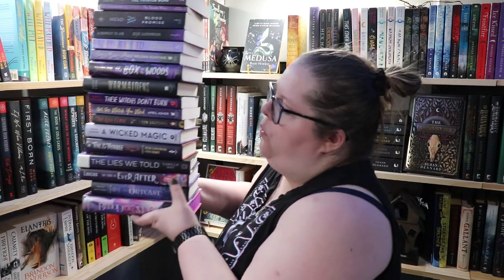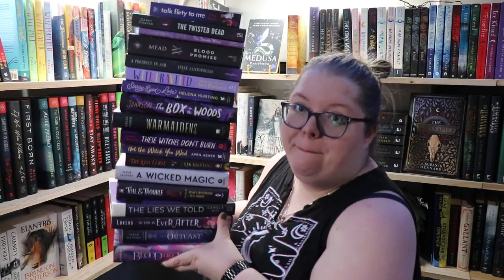Books with purple covers | The Amazing Readathon | Team PurpleReign [CC]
Next Live Productivity Sprints - TBA
Next Storytellers' Hearth Weekend Relay - October 2023
Next Authortube Chat - July 25th
- Current ATC Book club book & adaptation - Heartstopper vol 1 & 2 + Season 1 on Netflix
Next Summer Scare Readathon - September 2023

🌎SOCIAL MEDIA🌏
Instagram: @thehexedlibrary & @thehexedplanner & @storytellershearth

💌SNAIL MAIL:💌
Jessica Williamson

🎵FEATURED MUSIC🎵
Intro for videos & Countdown: